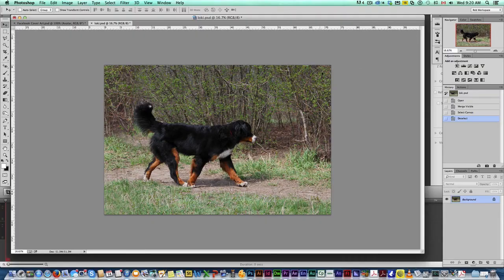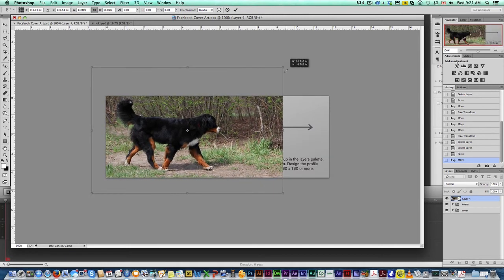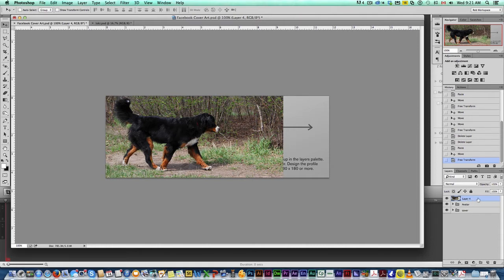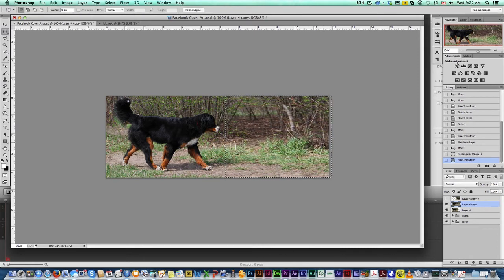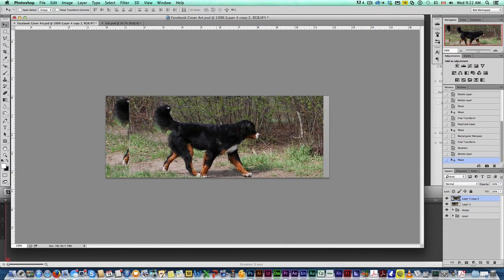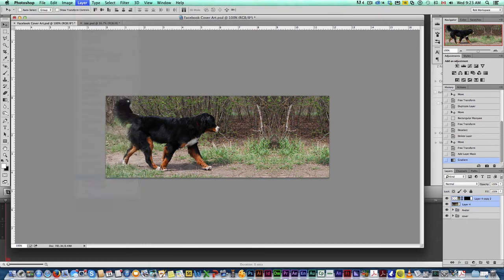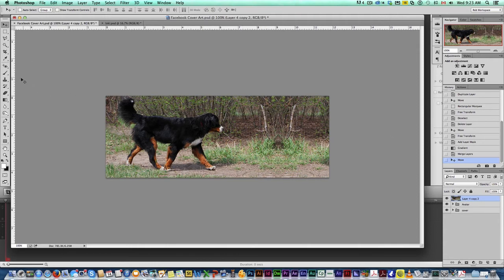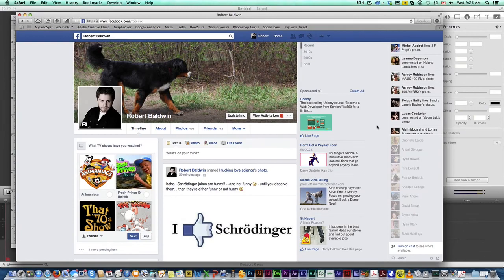How to Extend Photo to fit Facebook Cover - Photoshop Tutorial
Facebook cover art has a very wide dimension compared to the aspect ratio that most cameras take. So often, you're photo will not properly fit the Facebook Cover Art template. you end up cutting part of the photo, slicing someone's forehead, etc...

Here's a quick tutorial on how to extend your photograph to properly fit the Facebook Cover Art Template. The idea is extend the background so that the focus of the photograph is in full view and not cut off.